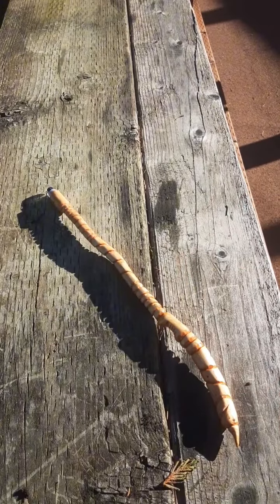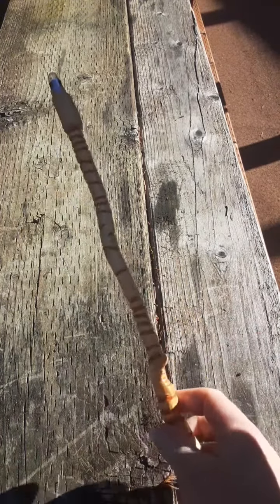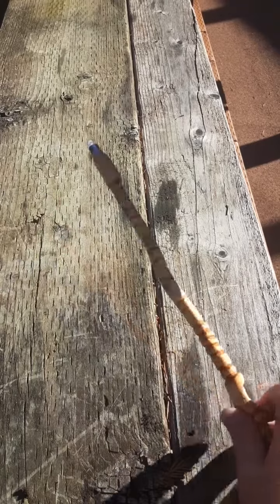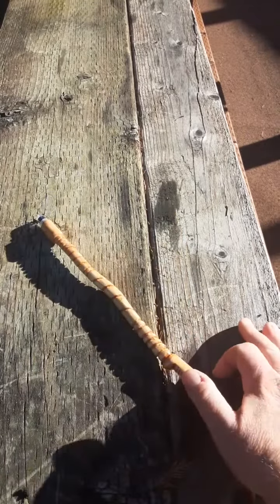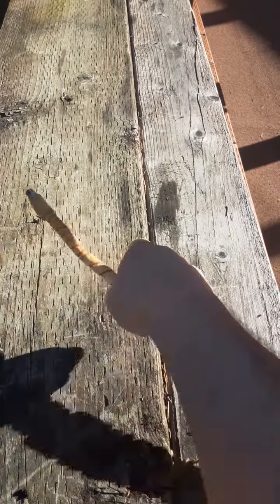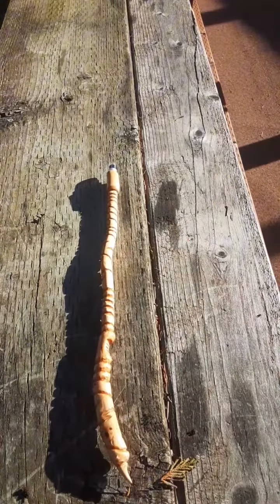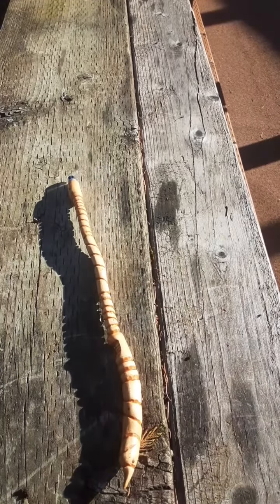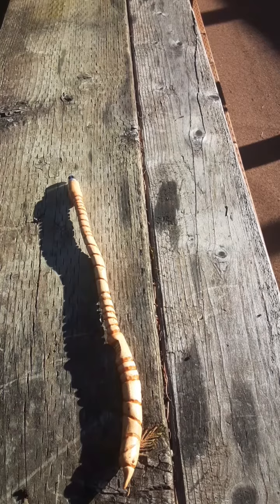the first light up wand!